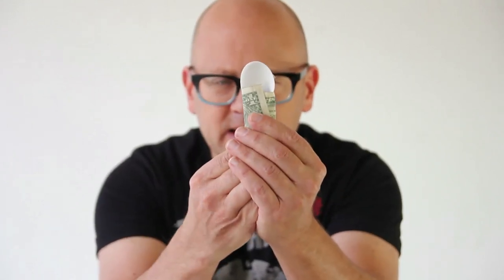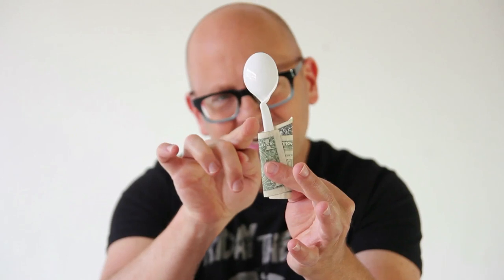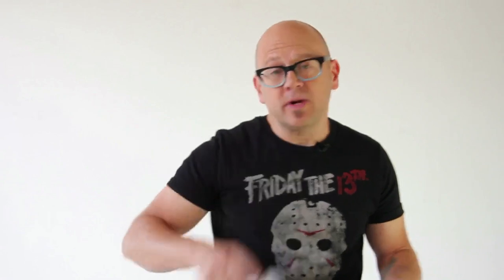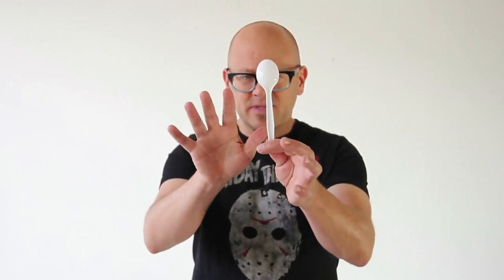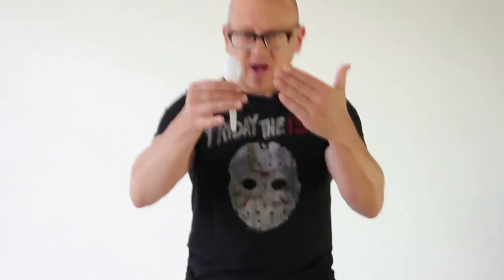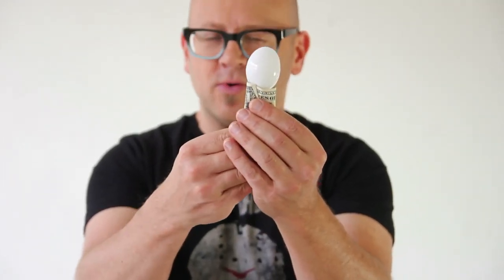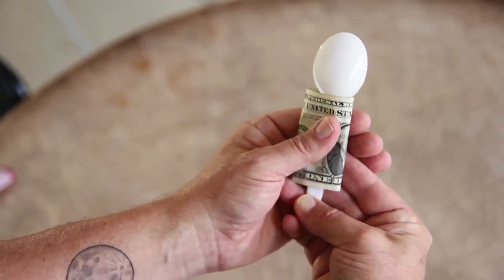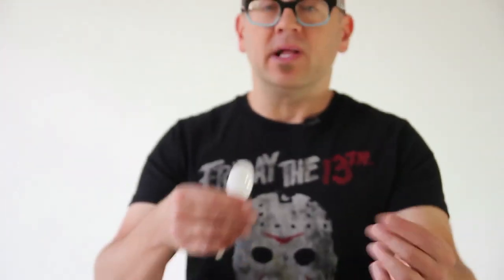HOW TO BEND A SPOON WITH YOUR MIND